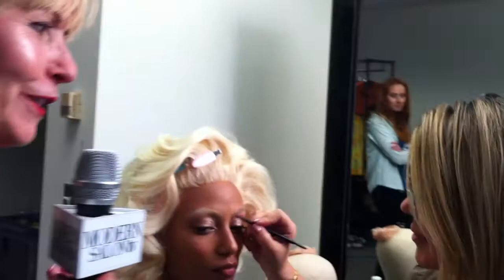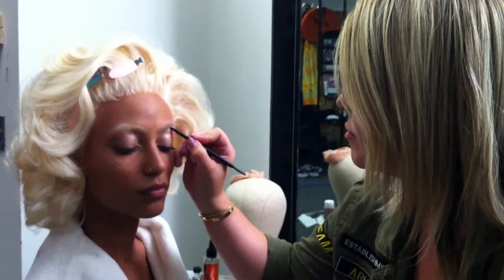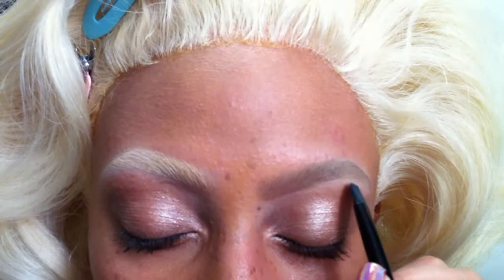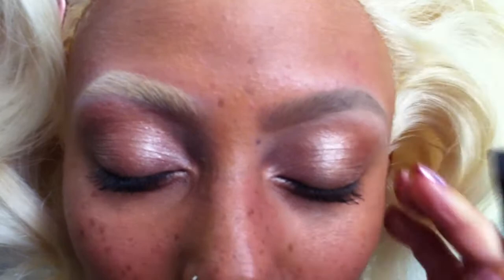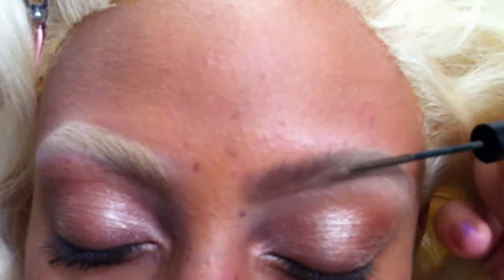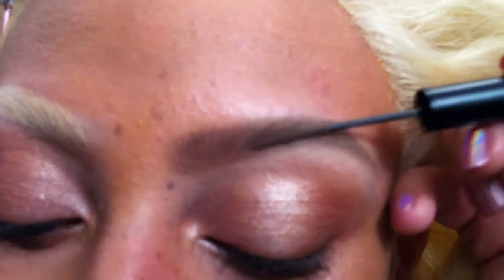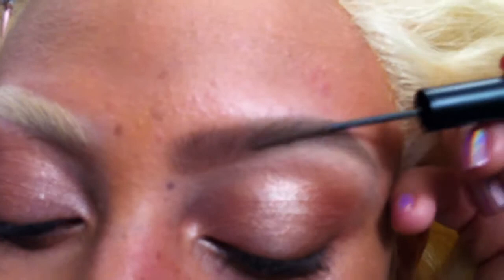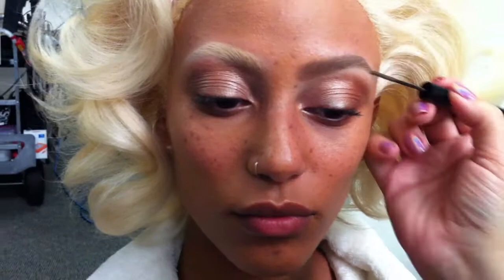Kelley Baker Transforms Eyebrows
prep for shoot. Maggie Mulhern interviews Kelley Baker.